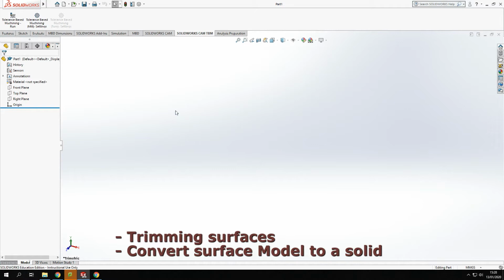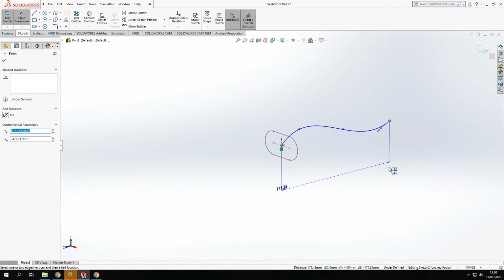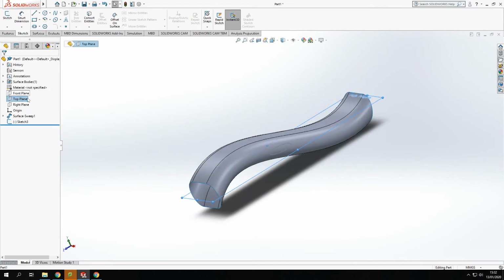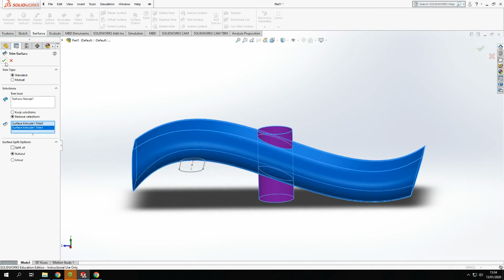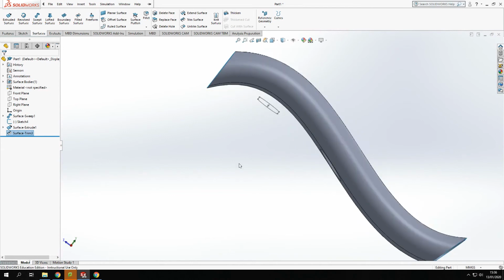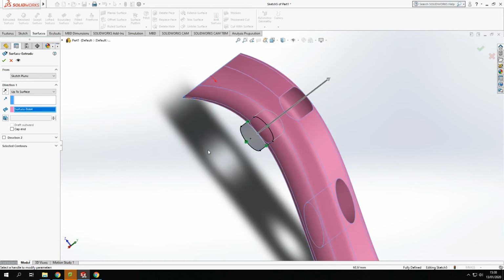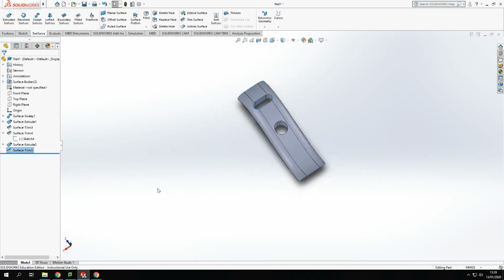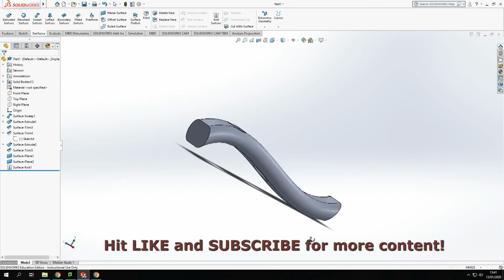SOLIDWORKS TRIM SURFACES - using trim surfaces and converting surface models to solid models!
This tutorial introduces the trim surface tool and the process of converting surface models to solid models.